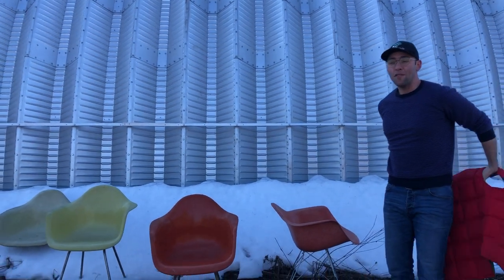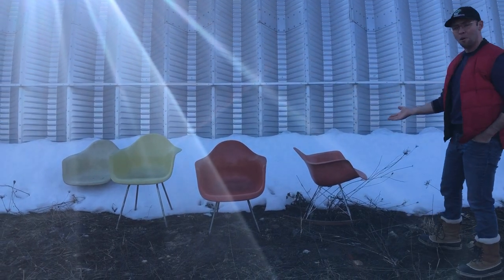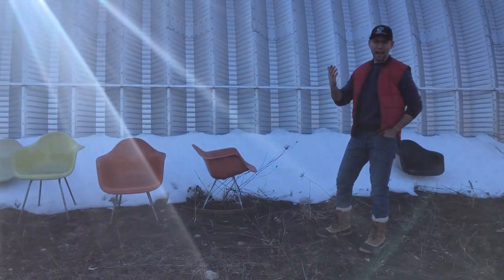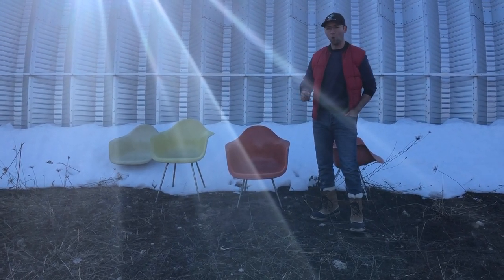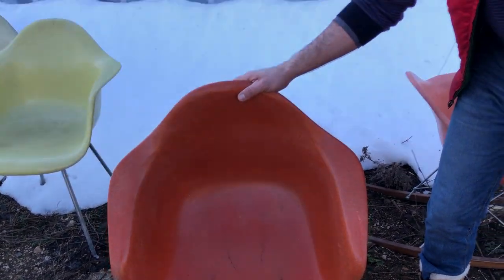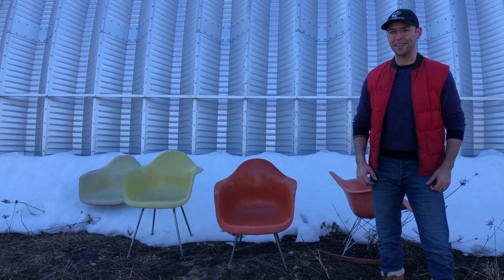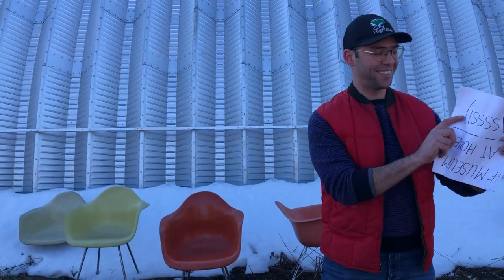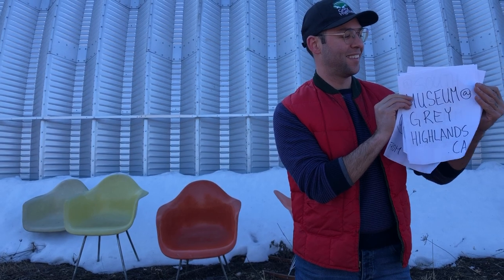Eames for Herman Miller Chairs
Museum Rob talks about some really rad fibreglass chairs, designed by the Eames couple for Herman Miller